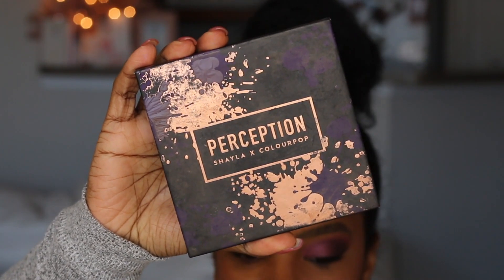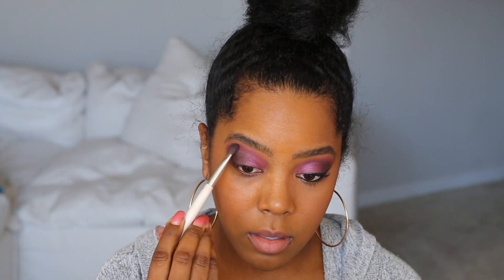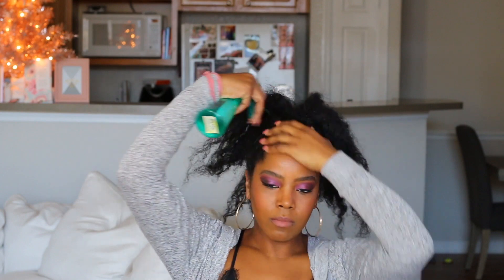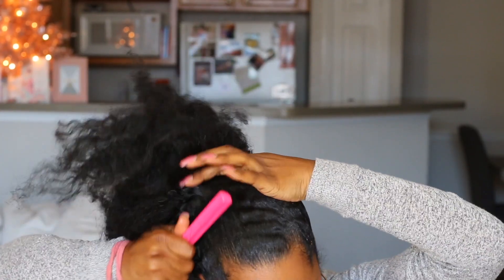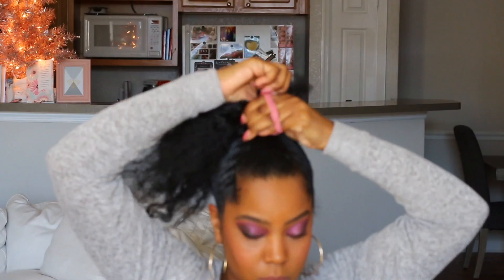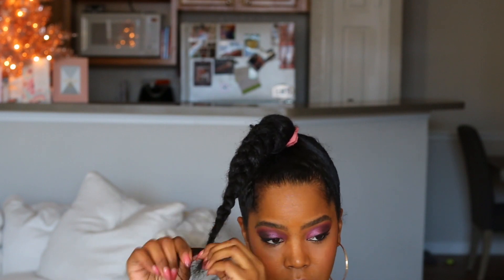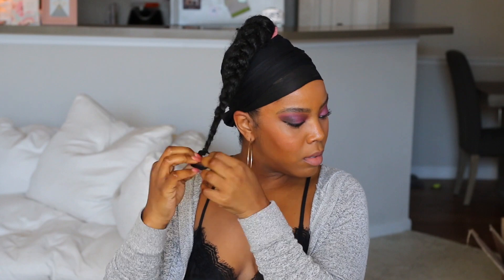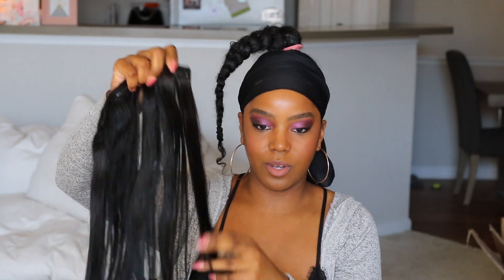Quick & Easy Sleek Ponytail On Natural Hair | Holiday Glam | Vlogmas Day 14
In todays video I am going to be showing you a quick and easy way you can create a sleek ponytail on your natural hair using clip ins. This is such a fun cute look that literally anyone can recreate on their natural hair for the holidays. Let me know how you like to glam up on glam down during the holiday season! ENJOY! Stay inspired!! xox MD

My opinions & thoughts on anything I feature in my videos are always my own.